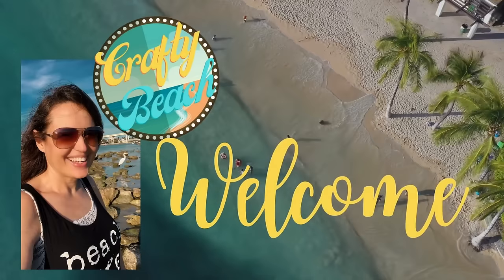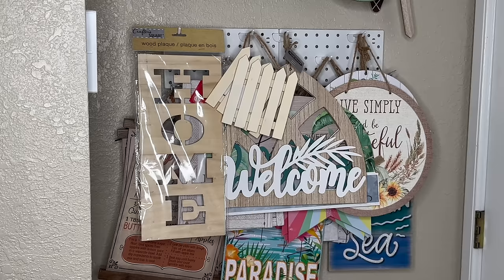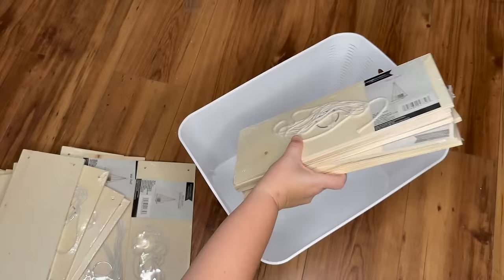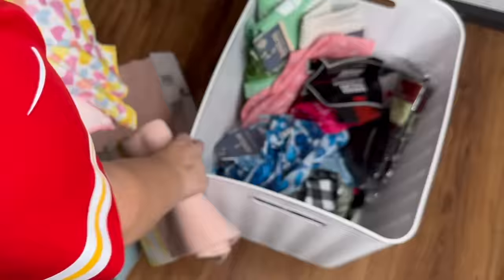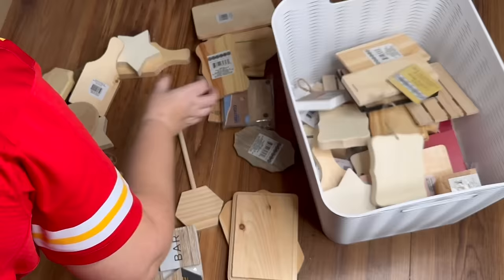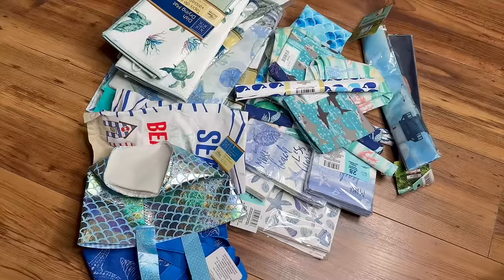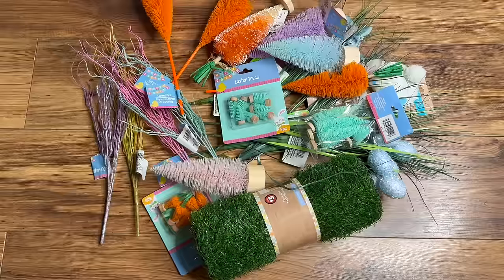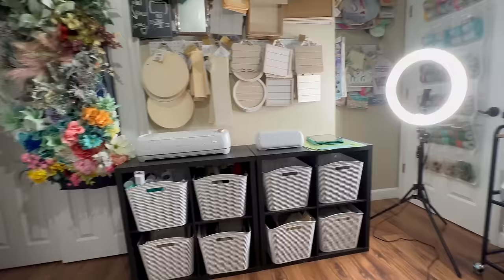Craft Room ORGANIZATION for all of my Dollar Tree DIY supplies! HUGE Craft Stash Storage 2024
Today I have a Craft Room Organization DIY for my Dollar Tree DIY supplies. My craft stash is huge and my storage space is limited. So I am going to take you through step by step as I organize all of my Dollar Tree craft supplies in my guest room. I’m using every surface and every wall for storage. I use dollar tree peg racks for the walls, Target 13 inch cube organizers and plastic bins for storage, plastic roll carts, metal carts from Target to hold my craft supplies from dollar tree as well. Hopefully you will get lots of craft room organization ideas and inspiration to organize all of your dollar tree diy supplies.

Target clear plastic bins
Target wave white storage bins
Target wave green storage bins
Amazon black shoe rack used for florals